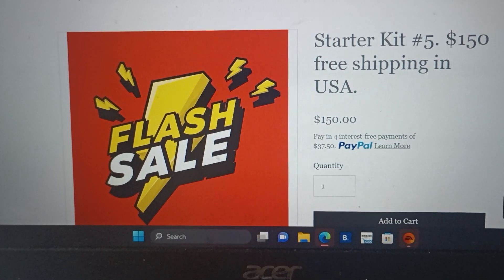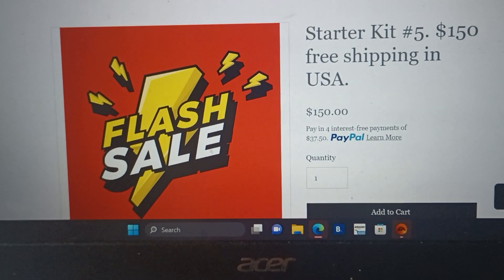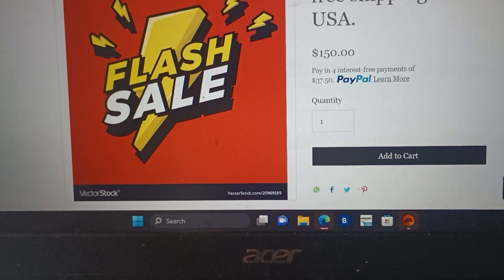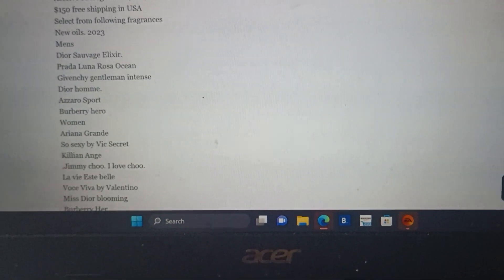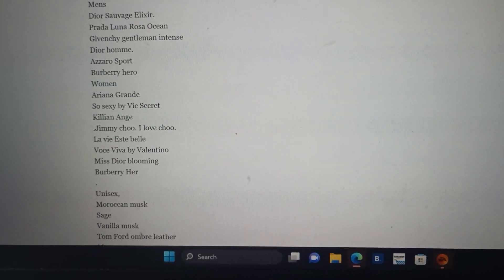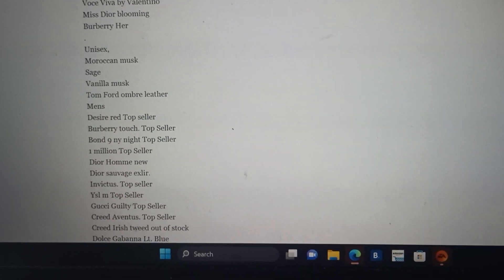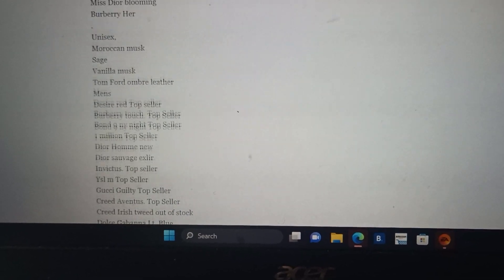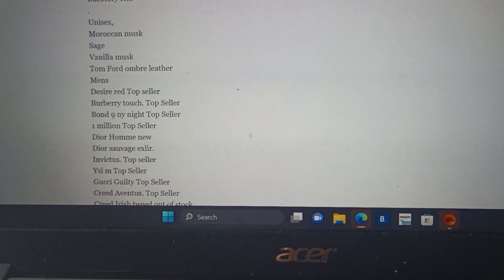$150 Starter Kit free shipping in USA.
# Baltimore

north carolina

# South Carolina

#. Florida

# Texas

# Memphis

# St Louis

los angeles

chicago oils

uncut body oil my

body oils

# body oil

# fragrance body oils

# fragrance oils

body oils

# body oils

perfume princess

hassan Campbell

willie d

nuri Muhammad

al profit

Jada Renee

kaila j

yaya diy creations

kymani Ashanti

elli aisha

munass skin care

uncut body oils# body oils

# body oil

# fragrance body oils

fragrance body oil

uncut body oils

 body oils

# body oil

# fragrance body oil

# Egyptian musk

# thick body oils

# uncut fragrance body oils

# new York

# Philadelphia

# Baltimore

north carolina

# South Carolina

#. Florida

# Texas

# Memphis

# St Louis

los angeles

chicago# Baltimore

north carolina

# South Carolina

#. Florida

# Texas

# Memphis

# St Louis

los angeles

chicago oils

body oils

# body oil

# fragrance body oils

# fragrance oils

body oils

# body oils

# body oil

# fragrance body oils

fragrance body oil

uncut body oils

 body oils

# body oil

# fragrance body oil

# Egyptian musk

# thick body oils

# new York

# Baltimore

north carolina

# South Carolina

#. Florida

# Texas

# Memphis

# St Louis

los angeles

# fragrance body oils

muslim oils

# fragrance body oils

muslim oils

body oils

# body oils ## body oils# body oils

# body oil

# fragrance # body oils

# body oil

# fragrance body oils

uncut body oil

body  oil

# fragrance body oils

# fragrance oils

body oils

# body oils

# body oil

# fragrance body oils

fragrance body oil

uncut body oils

 body oils

# body oil

# fragrance body oil

# Egyptian musk

# thick body oils

# new York

# Philadelphia

# Baltimore

north carolina

# South Carolina

#. Florida

# Texas

# Memphis

# St Louis

los angeles

chicago oils

body oils

# body oil

# fragrance body oils

# fragrance oils

body oils

# body oils

# body oil

# fragrance body oils

fragrance body oil

uncut body oils

 body oils

# body oil

# fragrance body oil

# Egyptian musk

# thick body oils

# new York

# Philadelphia

# Baltimore

north carolina

# South Carolina

#. Florida

# Texas

# Memphis

# St Louiso

los angeles

# fragrance body oils

# i can't breathe

extravagant fragrance

extravagant fragrances

sunnah aroma

# smellgood aroma

# smellgoodz cafe

t he oil spot.  flint michigan.

# european perfumes

extravagant Fragrances

sunnah aroma

muslim oils

# Islamic body oils

# Muslim body oil

# orange mound memphis

parkway village -oakhaven. memphis

shelby forest-frayser memphis see

berclair - highland heights. memphis

ceed fragrances Memphis

# mecca aroma detroit

vizionn body oils detroit

body essence. hamtramack

Higjland park Mi

Muskegon Mi

Saginaw Mi

jackson mi

Cleveland. Oh

Cincinnati Oh

Toledo Oh

Dayton Ohio

# Chicago IL

East St. Louis

Camden new Jersey

Trenton New Jersey

Jersey City New jersey

Newark New Jersey

Gary  indiana

Milwaukee. Wisconsin#hashtag

perfume princess

hassan Campbell

willie d

nuri Muhammad

al profit

Jada Renee

kaila j

yaya diy creations

kymani Ashanti

elli aisha